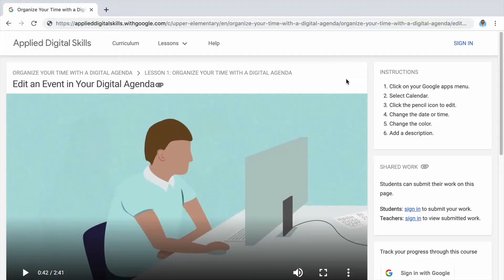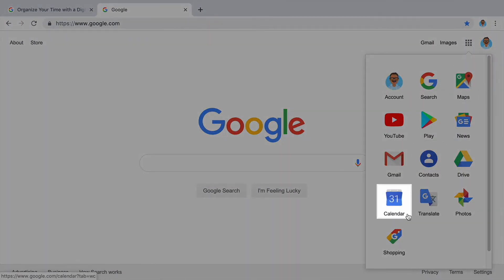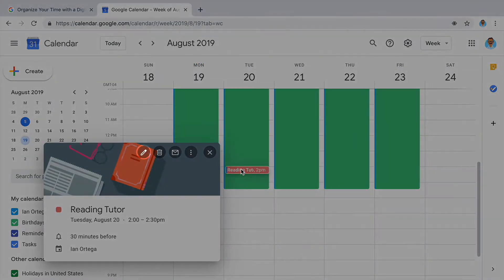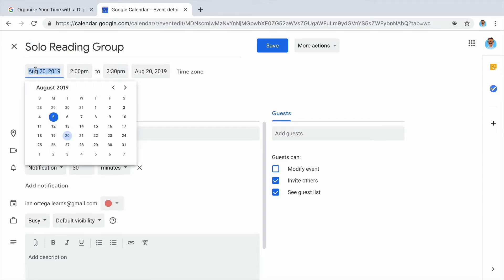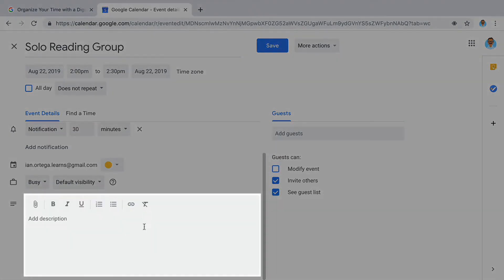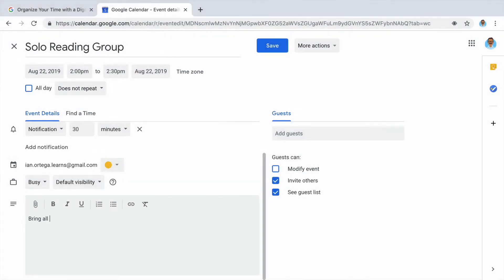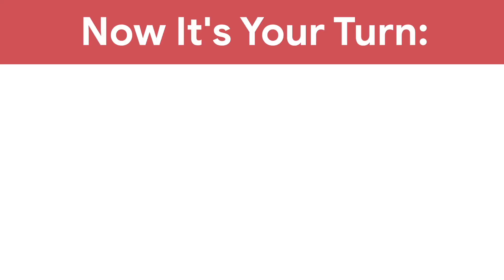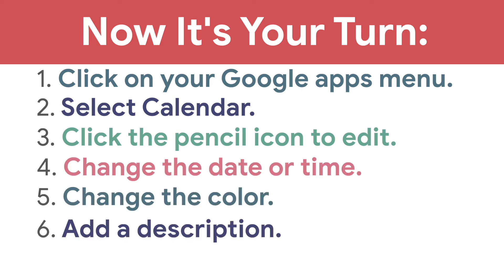Calendar Extension C